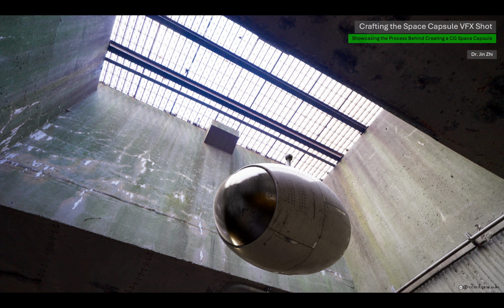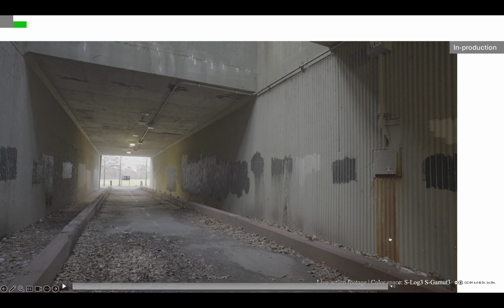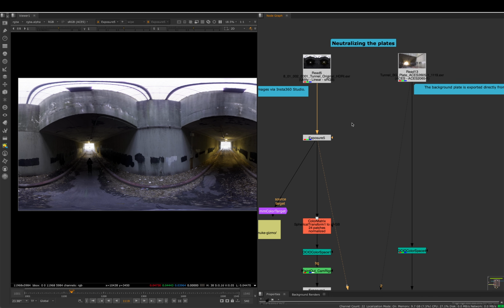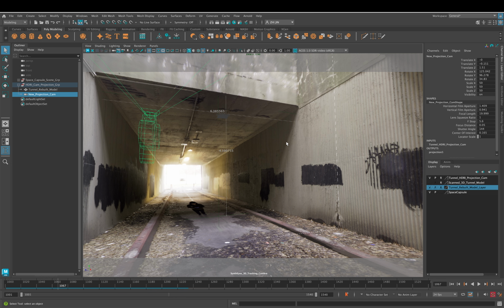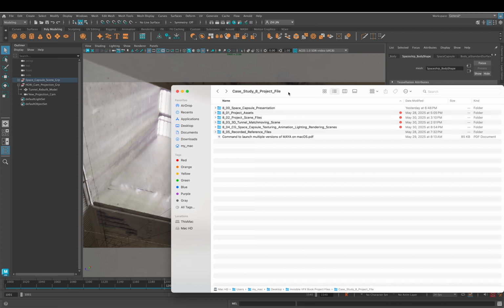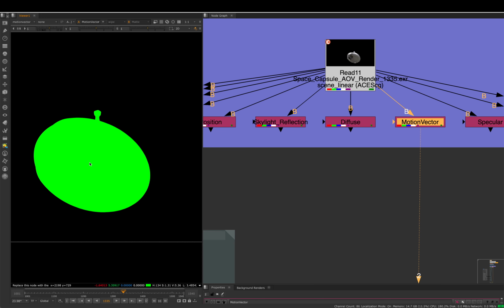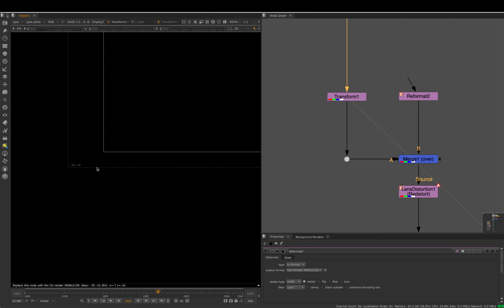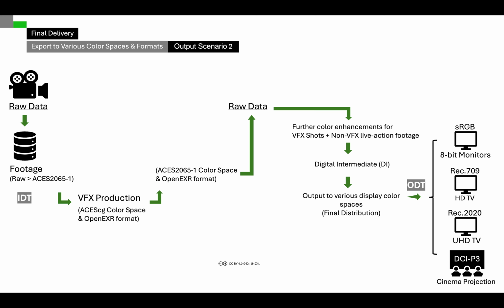Case Study 8 | The Space Capsule Project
As one of the case studies in the book Invisible Visual Effects, this project aims to showcase the key stages and potential workflows involved in visual effects production. While the project is small in scale, it draws on knowledge from previous chapters of this book, providing a clear example of how core concepts are applied in practice and helping to develop an overall understanding of workflows that may support your future projects.